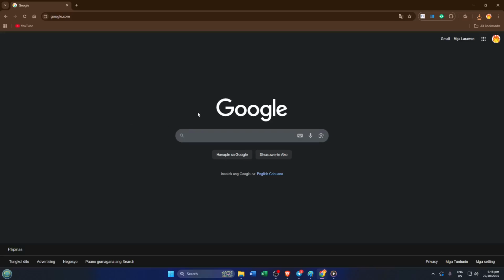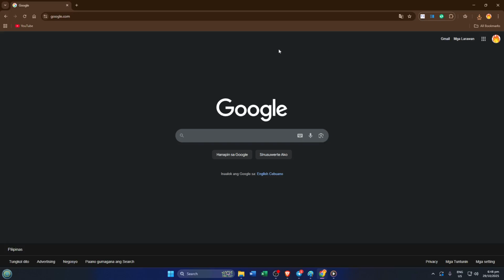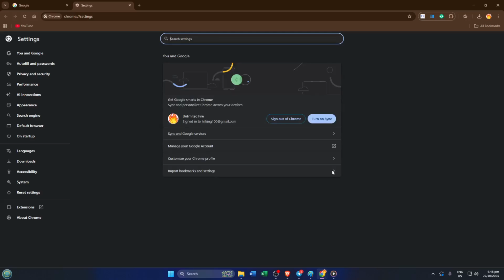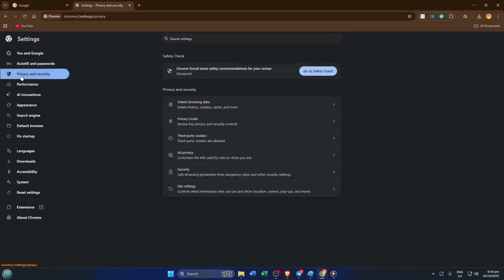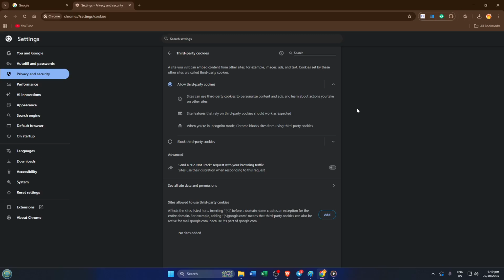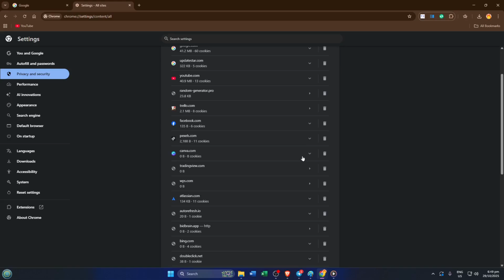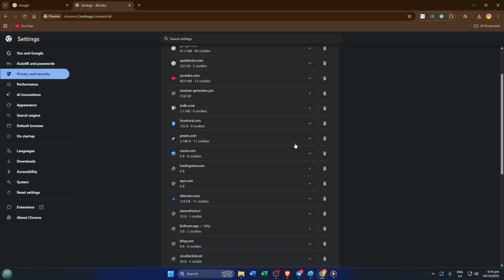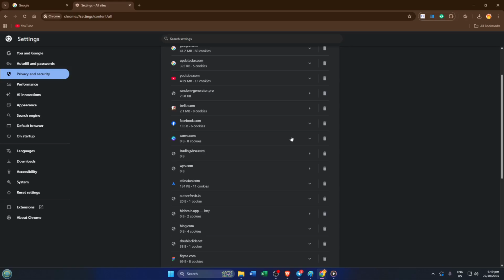How To Delete Cookies From One Website In Chrome (Step-by-Step Method) (2026 Guide)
Learn how to quickly and safely delete cookies from a single website in Google Chrome! In this step-by-step tutorial, we'll show you the easiest way to remove cookies for just one specific site without affecting your data on other websites. Perfect for privacy, troubleshooting login issues, or clearing outdated website data.

Supported Platforms: Google Chrome (Windows, macOS, Linux, Chrome OS)